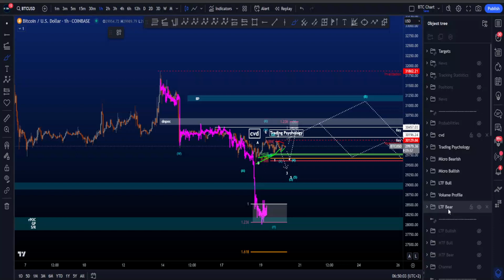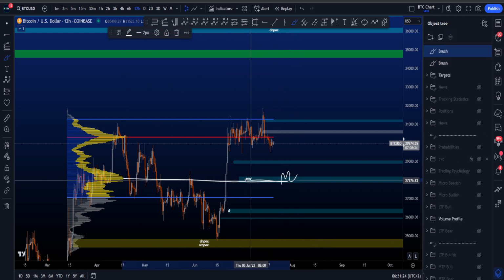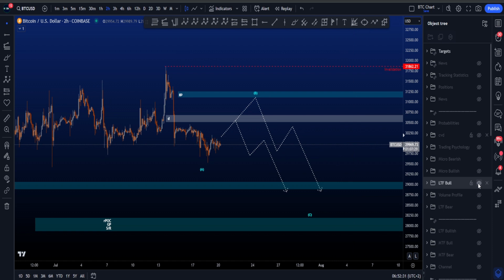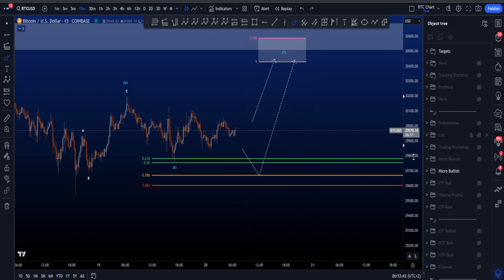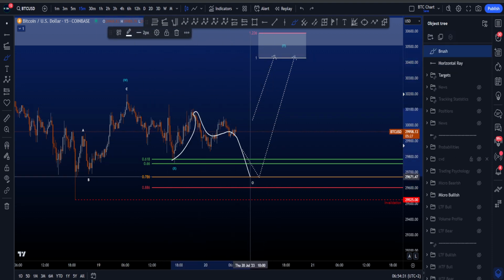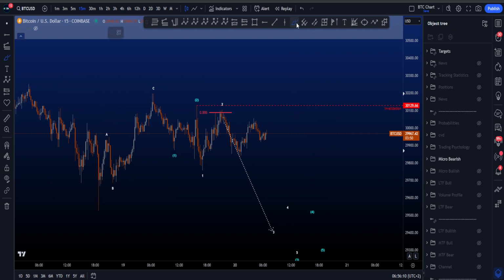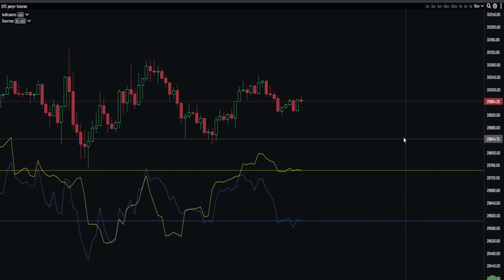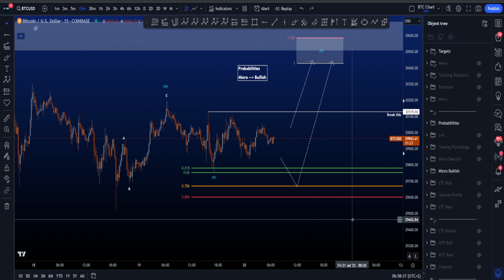Bitcoin Elliott Wave Technical Analysis Today! Bullish & Bearish Price Prediction BTC & News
▶ TIMESTAMPS
0:00 LTF Bearish Scenario (update)
0:54 Range Volume Profile (update)
1:38 LTF Bullish Scenario (same)
2:29 Micro Bullish Scenario (update)
4:41 Micro Bearish Scenario (update)
6:15 Trading Psychology
6:53 CVD Divergences (update)
8:17 Probabilities